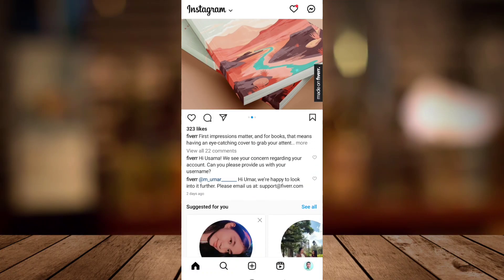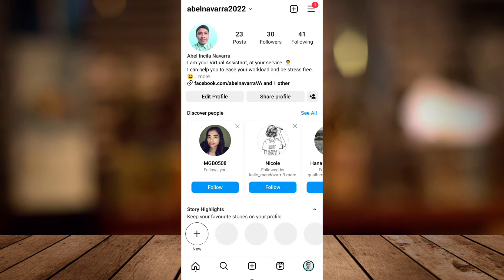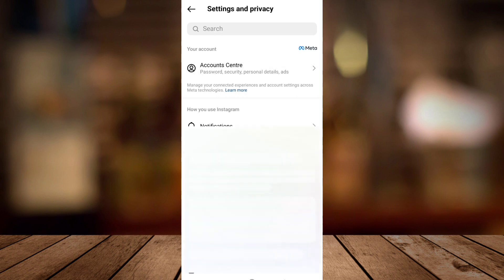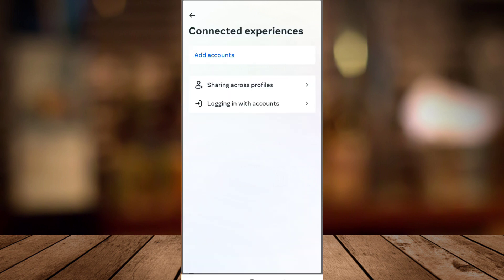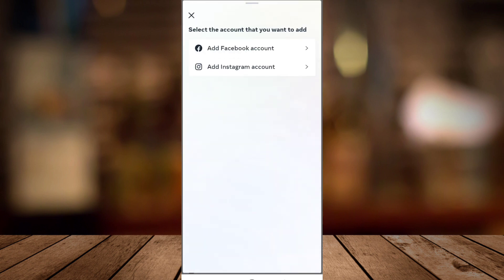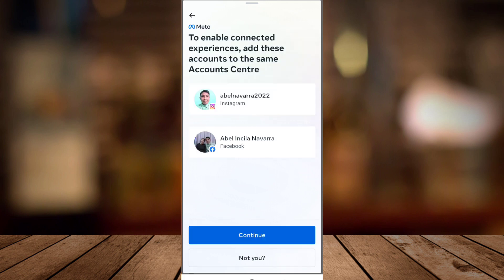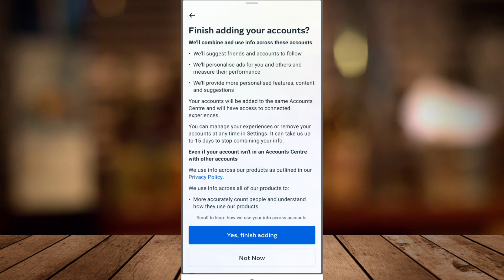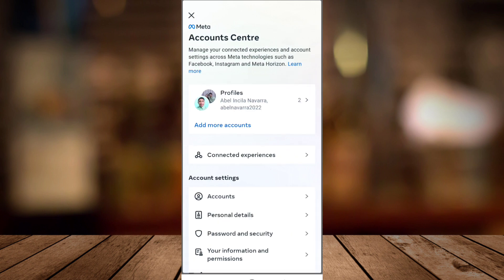How to Connect Instagram With Facebook (Tutorial)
In this video I'll show you How to Connect Instagram With Facebook . The method is very simple and clearly described in the video. Follow all of the steps & you will know how to link instagram to facebook.